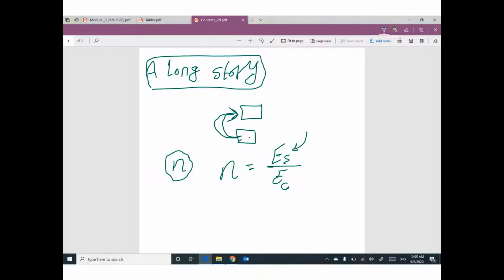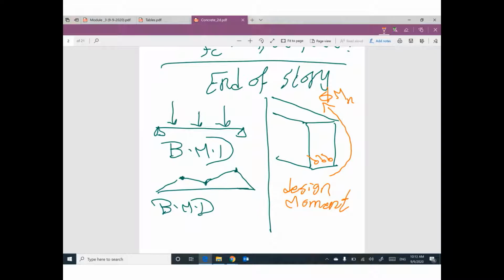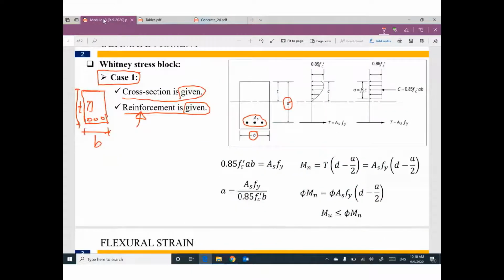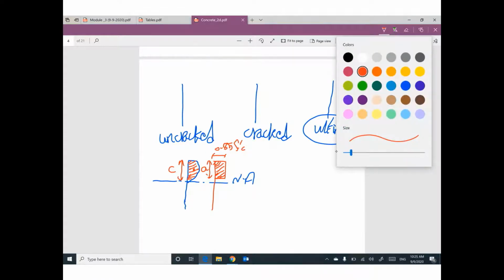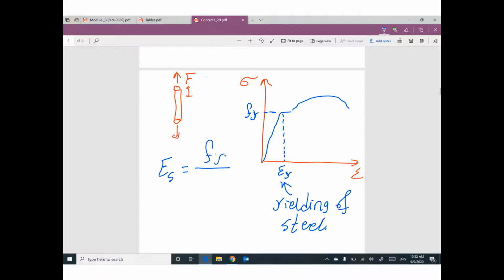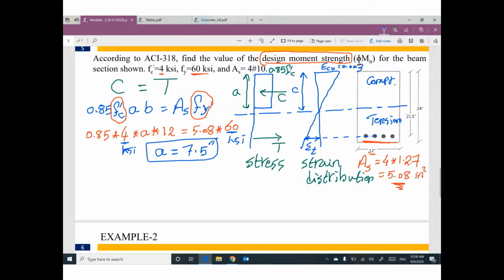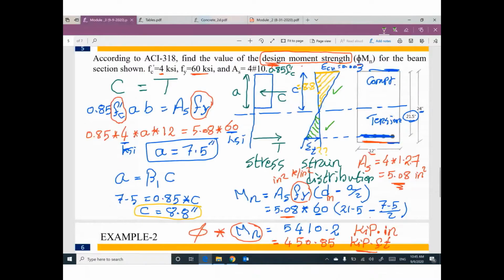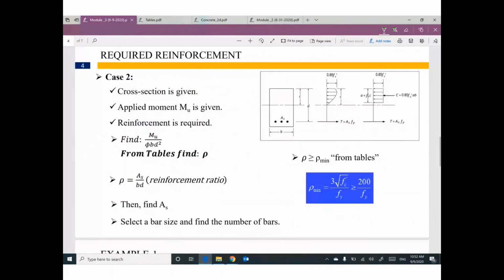Strength Analysis of Beams According to ACI-318 part 1/6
Design of RC beams according to ACI-318